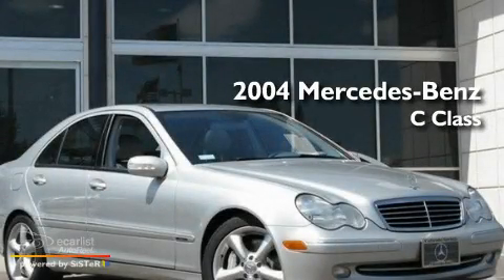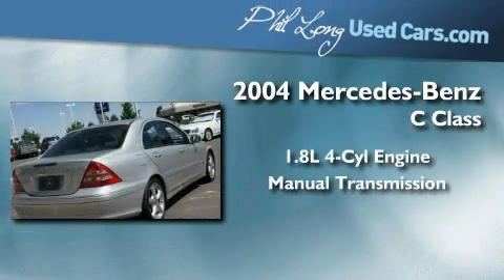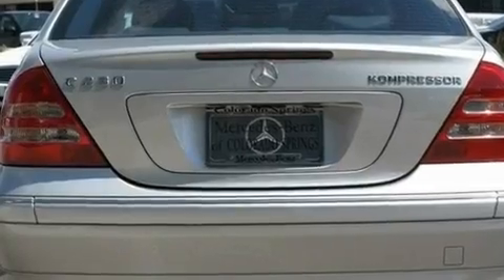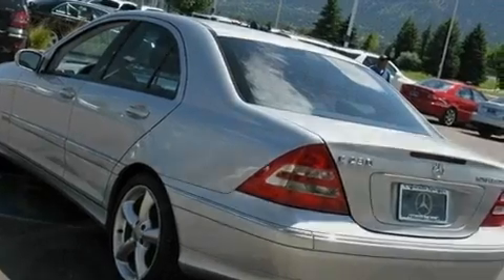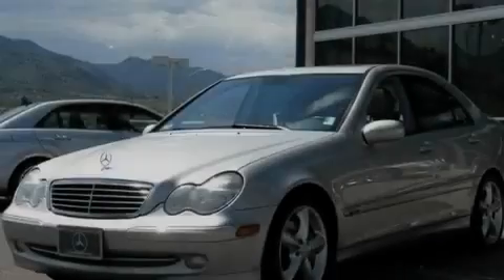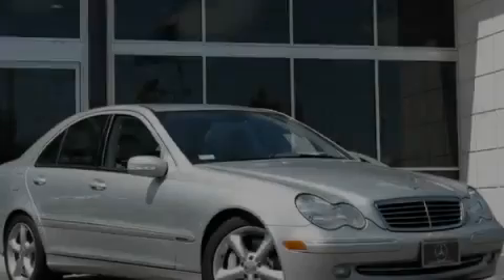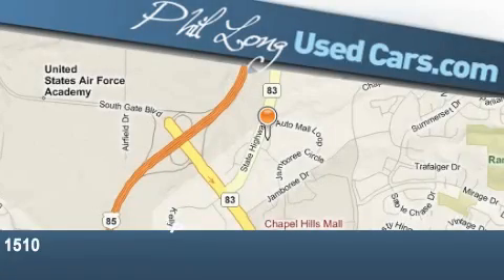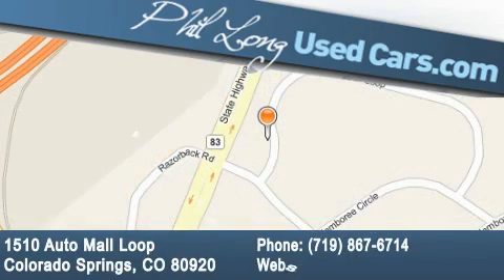2004 Mercedes-Benz 1.8L Colorado Springs CO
Year : 2004

 Make : Mercedes-Benz

 Model : 1.8L

 Engine : 1.8L DOHC SMPI supercharged 16-valve aluminum-alloy I4 engine

 Trans . : Manual

 Exterior : Silver

 Miles : 43,046

 Interior : Gray

 1510 Auto Mall Loop

 Pre-Owned 2004 Mercedes-Benz 1.8L Colorado Springs CO